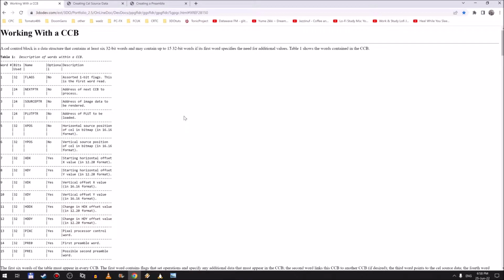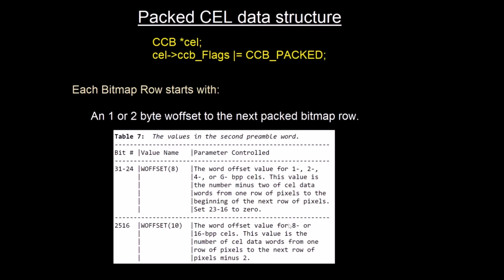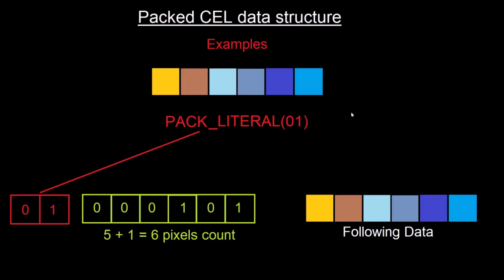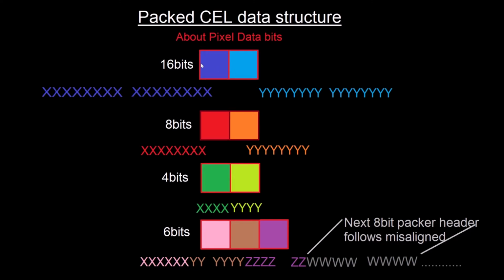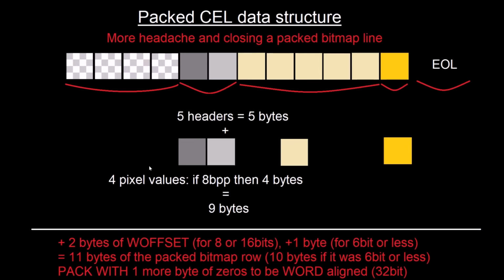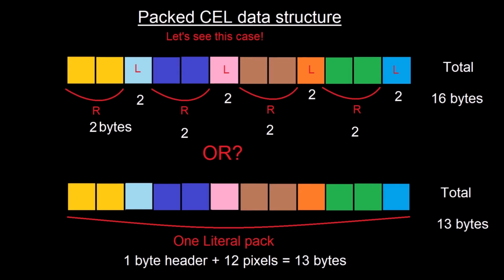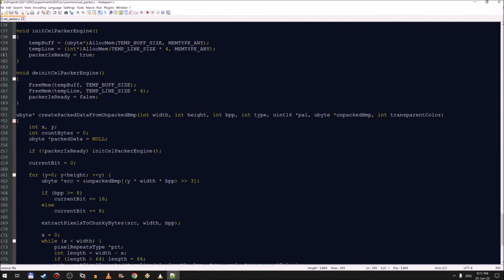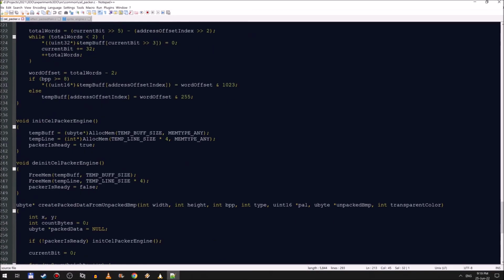OptiCode 0x000E - 3DO CEL packing primer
In this episode, I decided to explain how the packed CEL data are structure with a series of slides I've prepared. I am not presenting any new code, but at the end I show a bit my packed sprites example and show bits of the packer code related to the slides.

My packer code and examples can be found in this repo